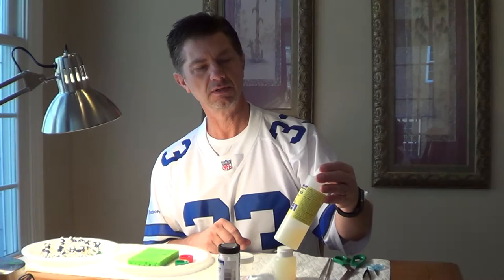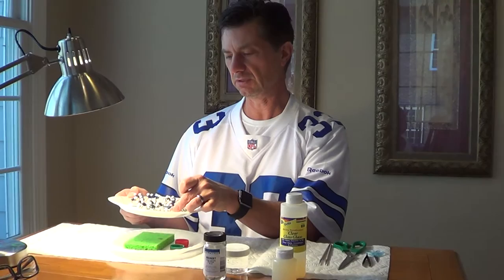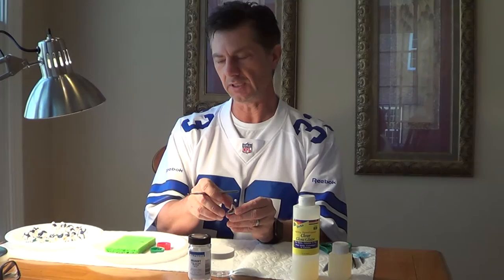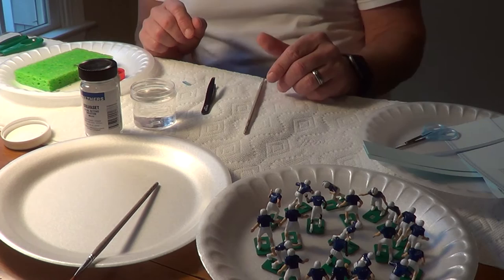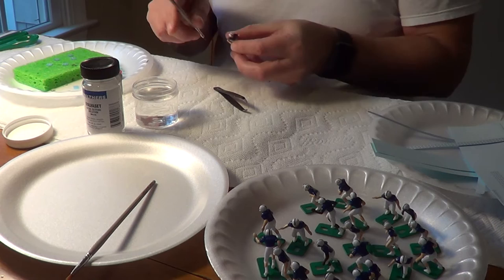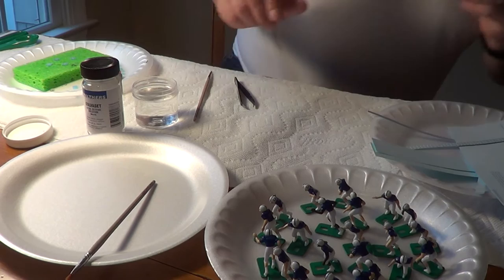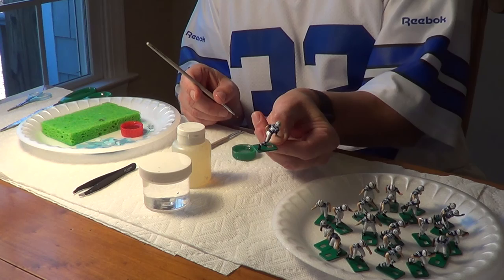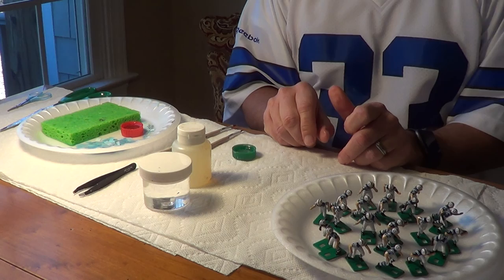Beenutt Decal Instruction Video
Beenutt's Decal Instructional Video
Step by Step Video of Decaling Electric Football Figures